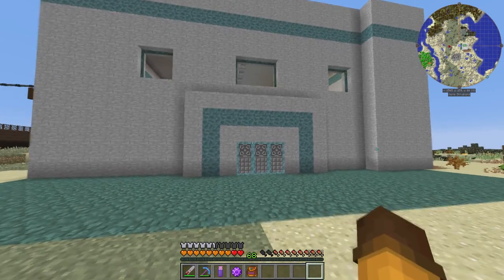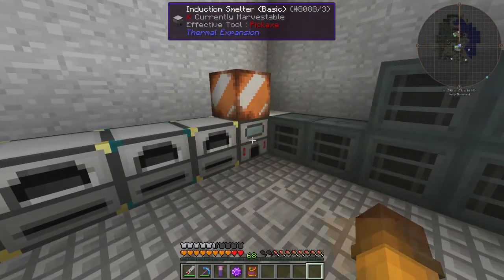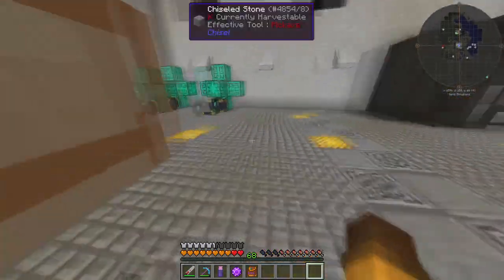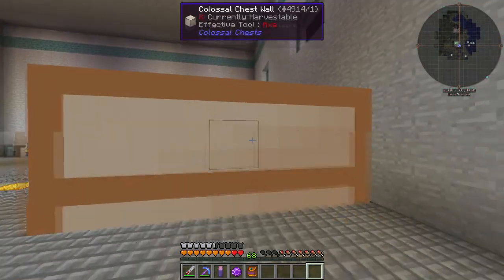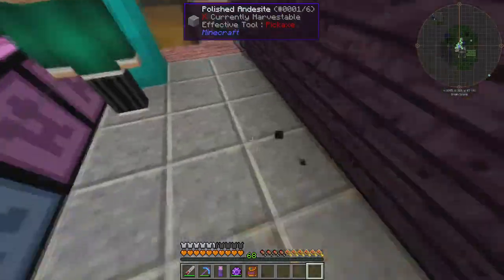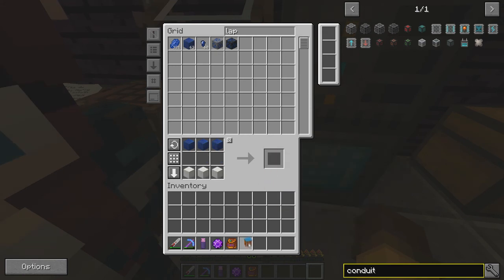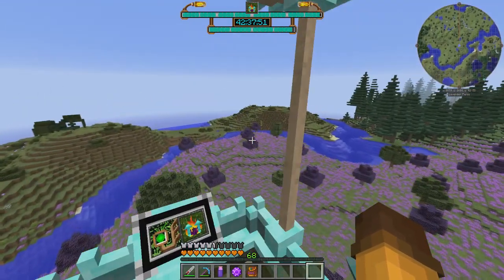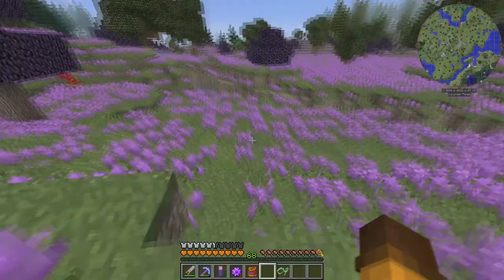FoolCraft #30 : 😜 Show & Tell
Playing FoolCraft on My Beautiful Server!

FoolCraft is a Minecraft 1.10.2 Modpack aimed at having as much fun as freakin' possible. You can download and play the pack yourself using the Curse Launcher.

👩‍🎨Channel Art By:
Apricot The Vixen (Aura)